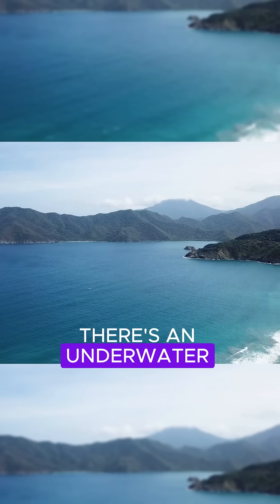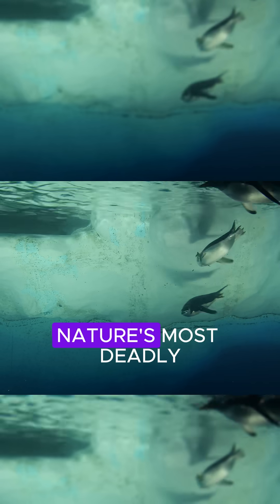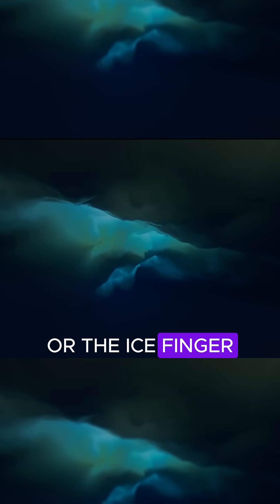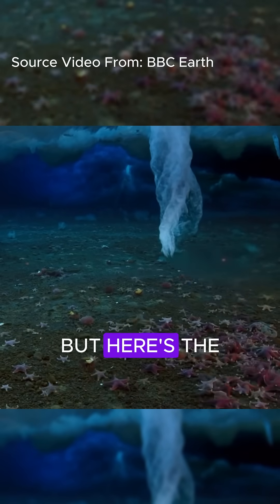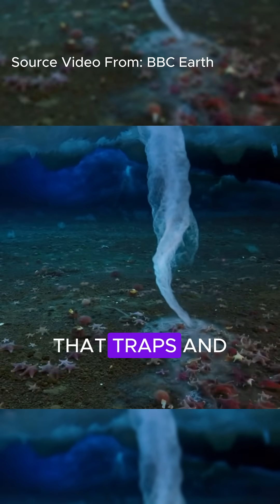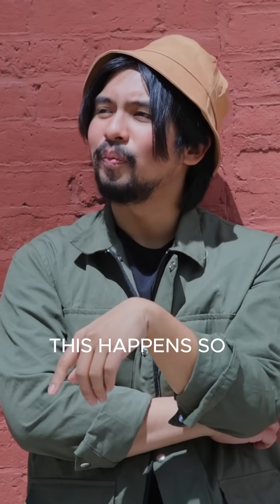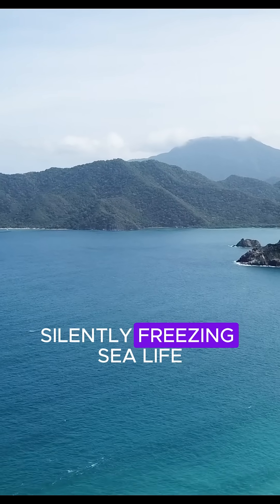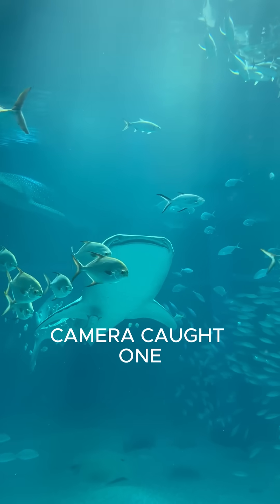The Deadly Ice Finger You’ve Never Heard Of…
What if I told you there's a real ice finger under the ocean... that can freeze everything it touches? 😱
This natural killer is called the Brinicle, a rare and deadly underwater phenomenon that forms in Antarctica.
Watch how it silently chases and traps sea creatures in ice!
🌍 Nature’s deadliest masterpiece—captured on camera.